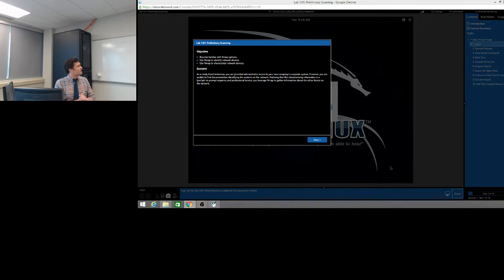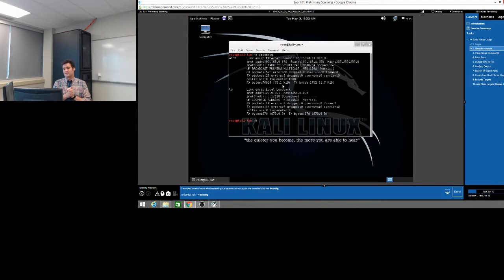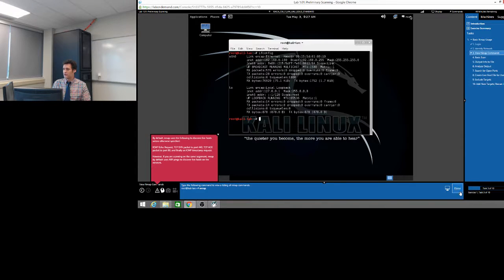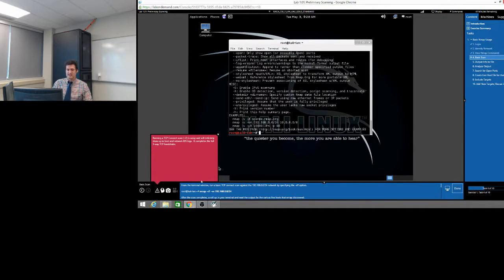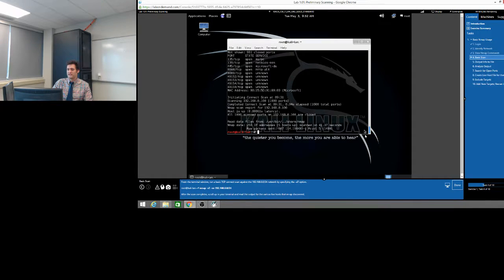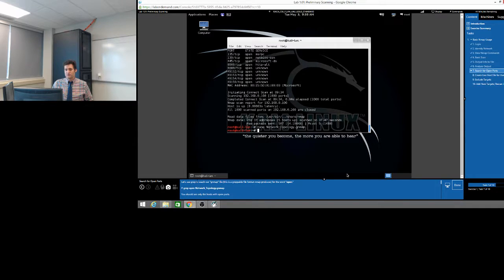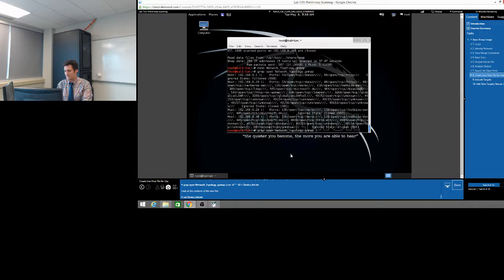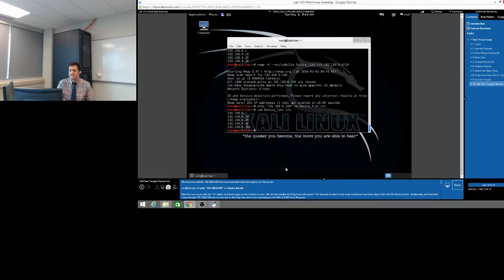aacc ccpt Live Stream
Test for Streaming